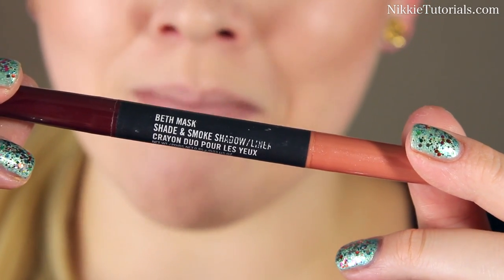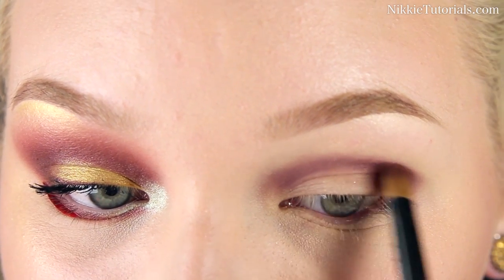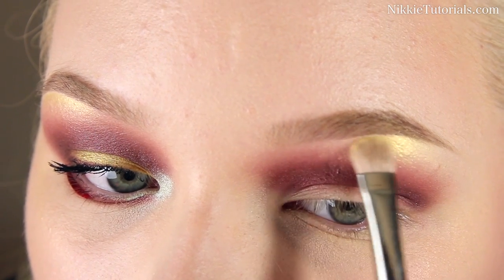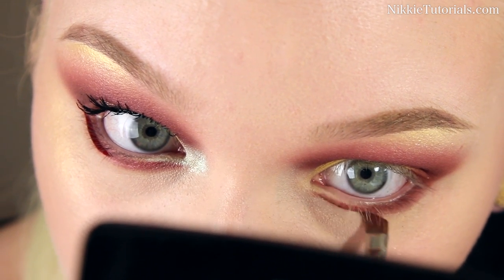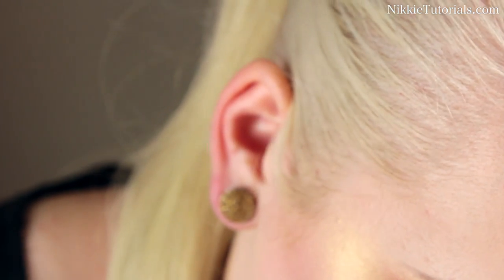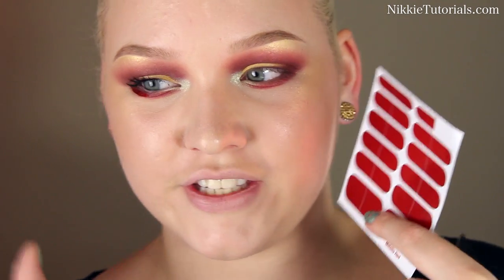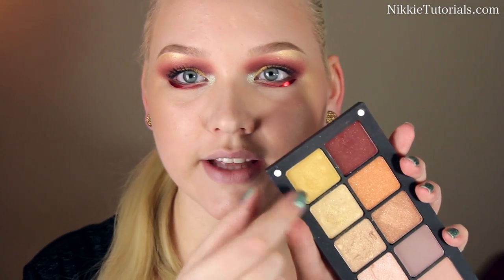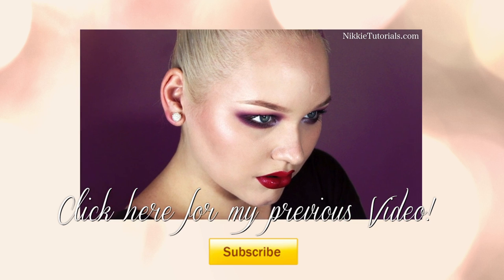The Avengers: Iron Man - Inspired Makeup Tutorial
Nikkietutorials